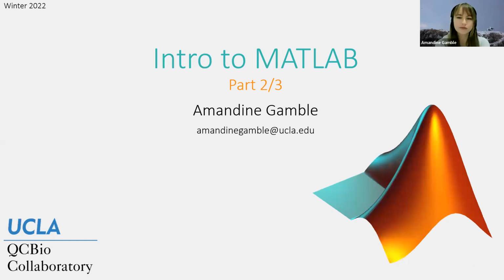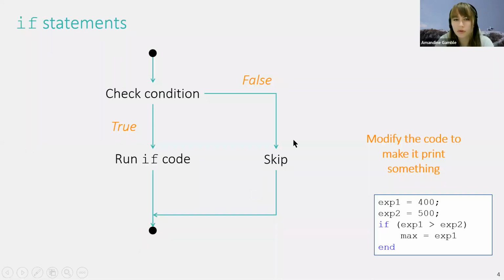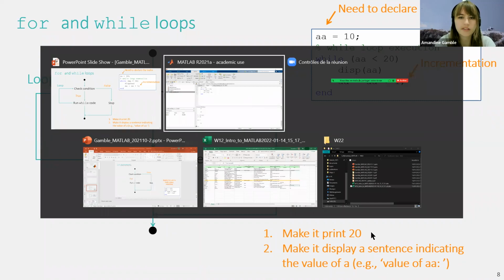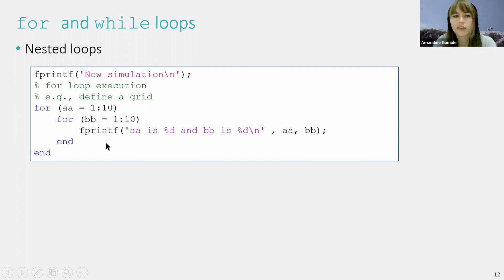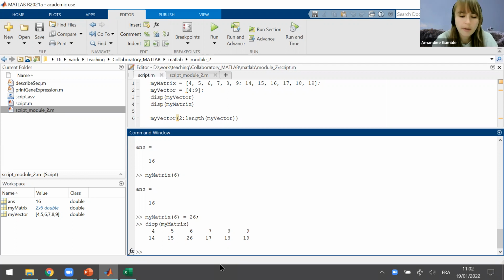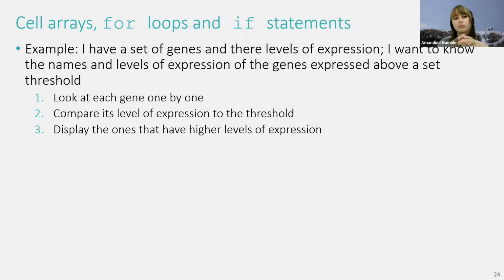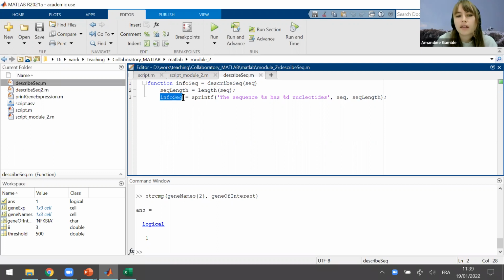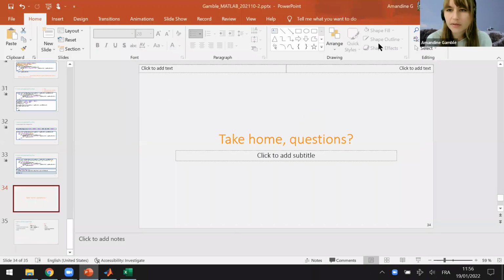W12: Intro to MATLAB – Day 2